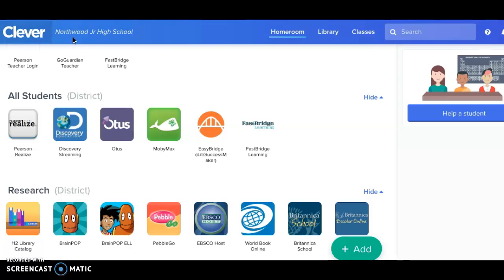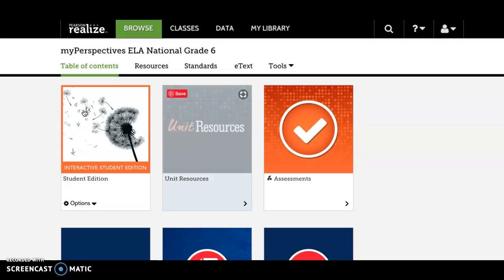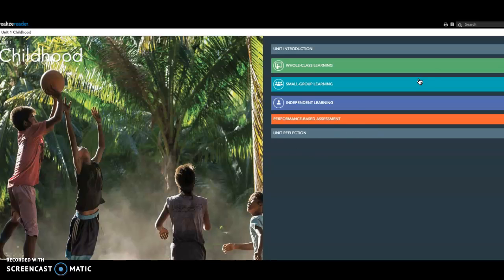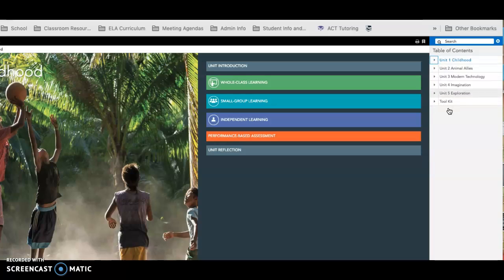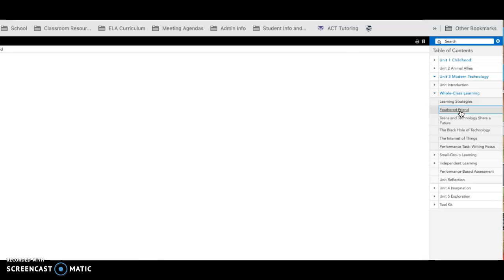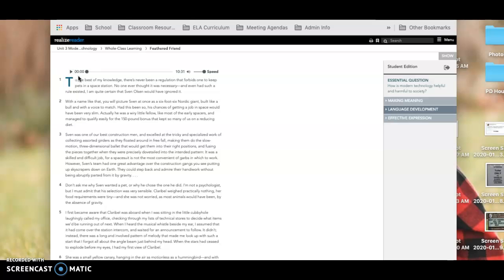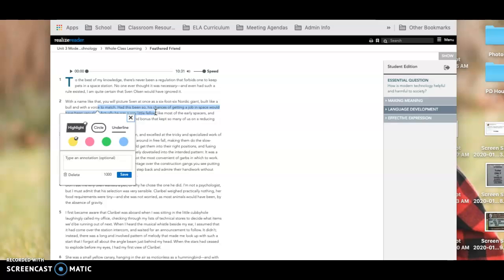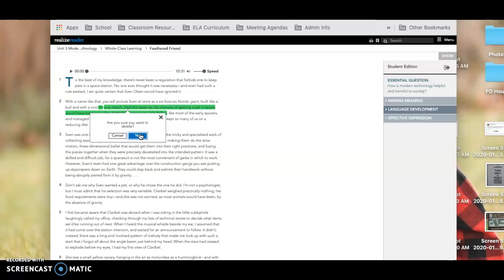Accessing myPerspectives Online